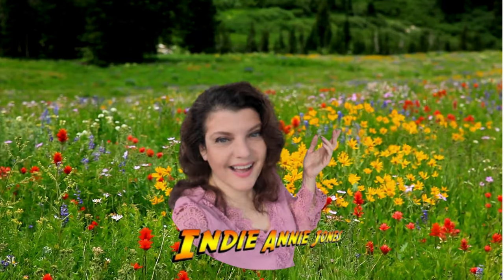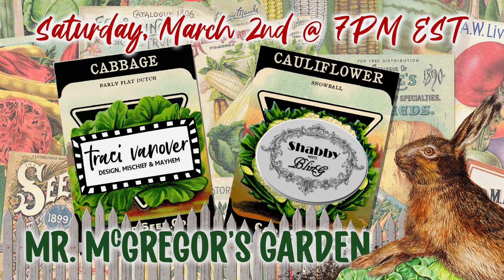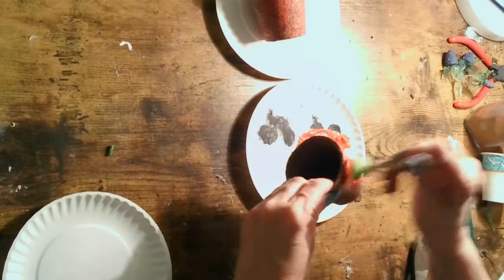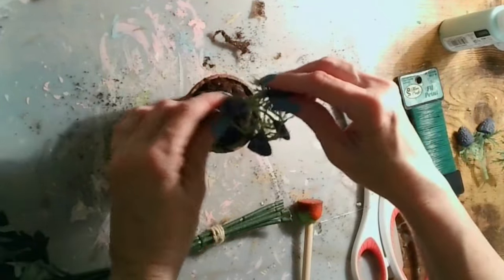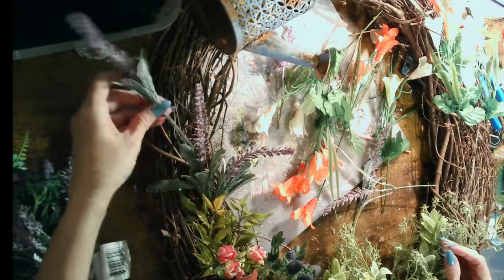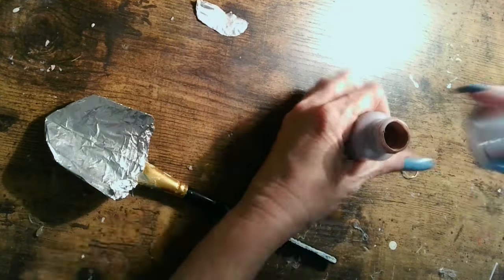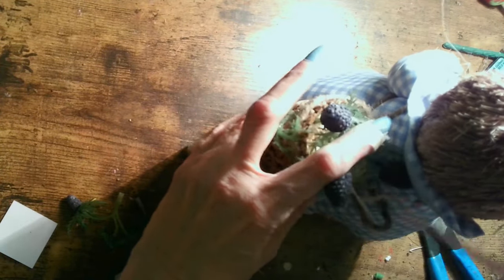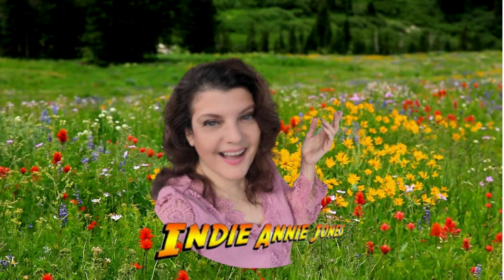CottageCore Spring/Easter Decor - A visit to Mr. McGregors Garden with Peter Rabbit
Create a storybook wreath with Peter Rabbit from author Beatrix Potter. perfect spring and Easter decor for your home! for this race we will have to make some fake potted plants, a small shovel and even up cycle a discarded watering can all perfect for a an English garden setting for this storybook wreath!

Traci:      / @tracivdesigns  ​
Martina:      / @theholidayworkshop  ​
Dawn.      / @shabbymeetsbling615
Shelly:      / @repurposedmyway  ​
Monica:      / @upallnightdiy  ​

I want to inspire you to create a beautiful life on a budget for all seasons every day!  Join me on each new weekly adventure!  God bless you!